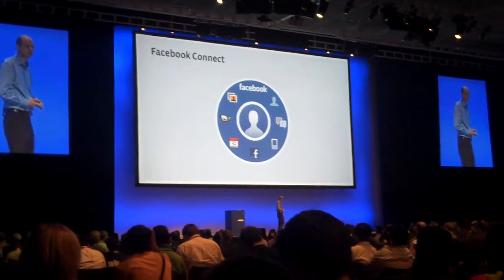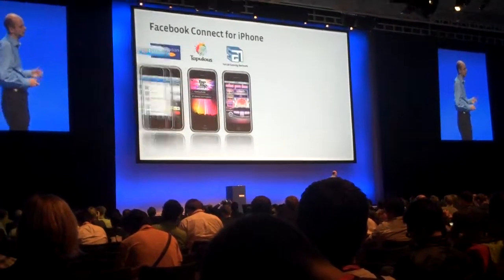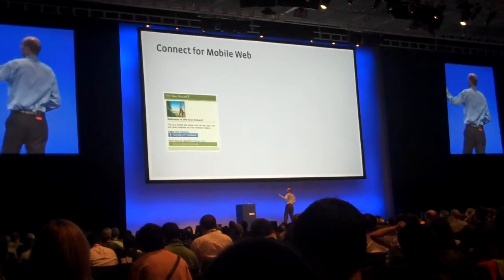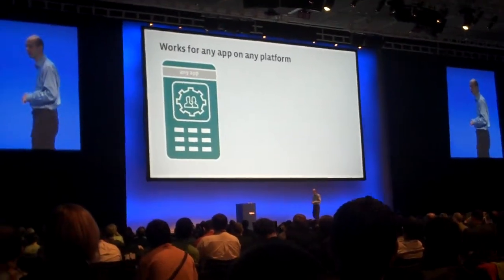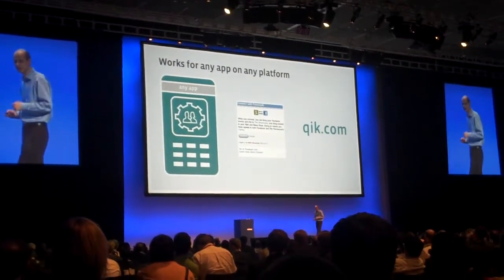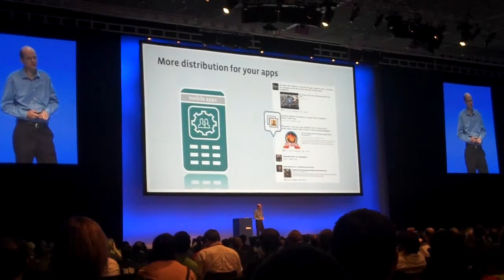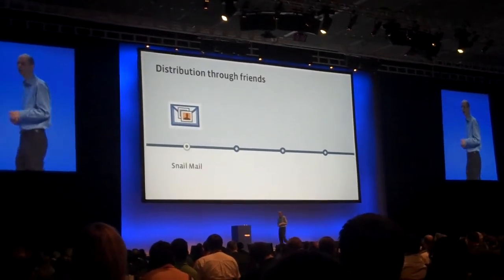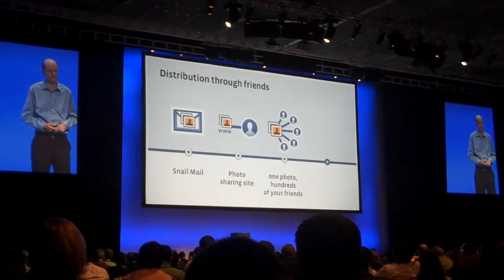Henri Moissinac on the introduction of Facebook Connect for Mobile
Facebook's Henri Moissinac introduces the launch of Facebook Connect for Mobile at Nokia World in Stuttgart 2009.